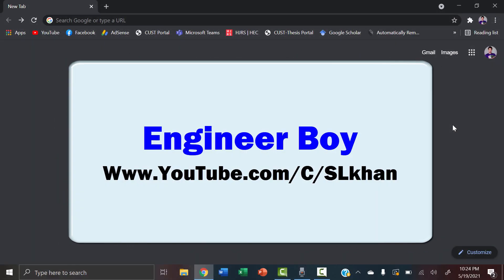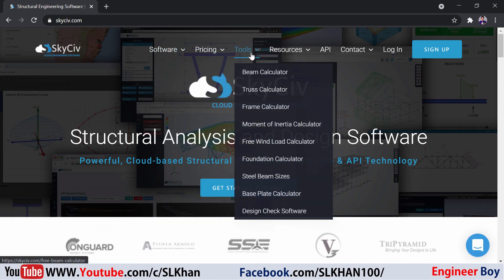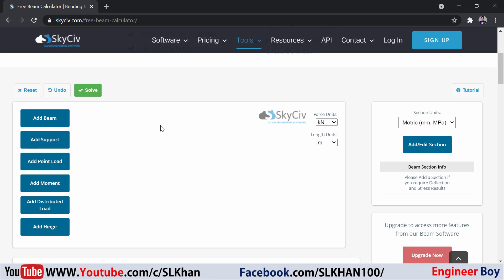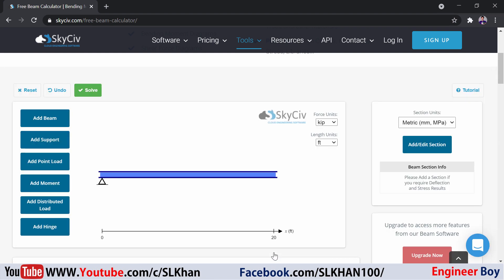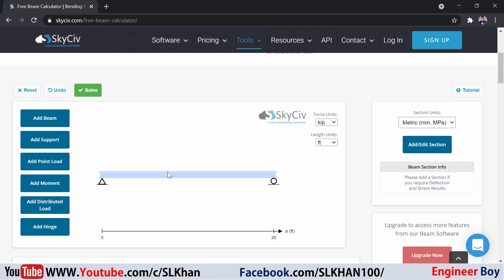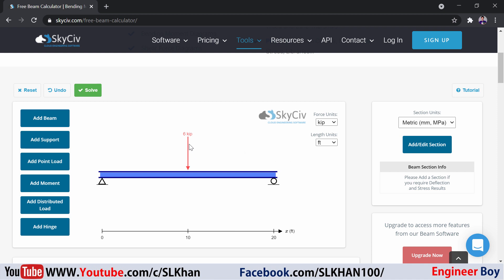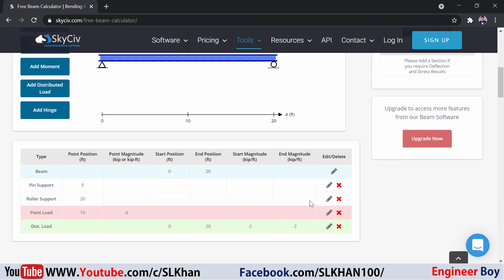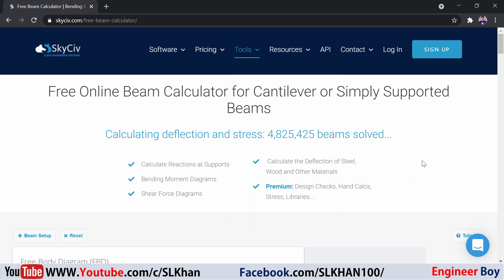Best civil engineering softwares and tools